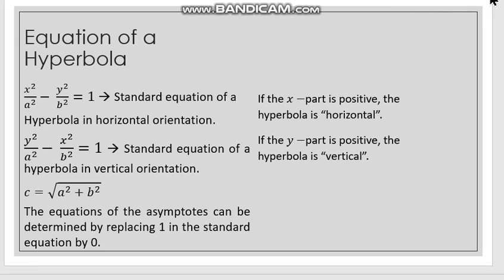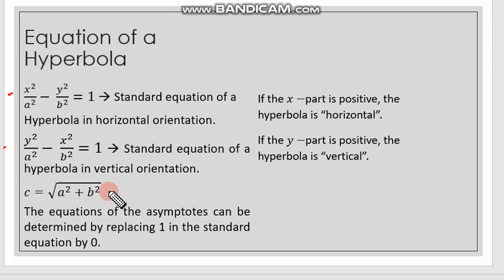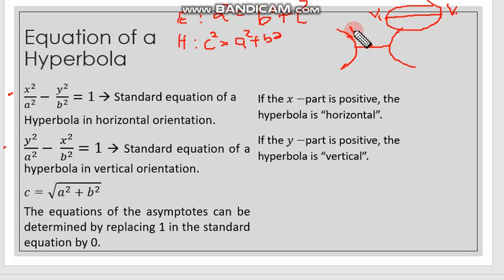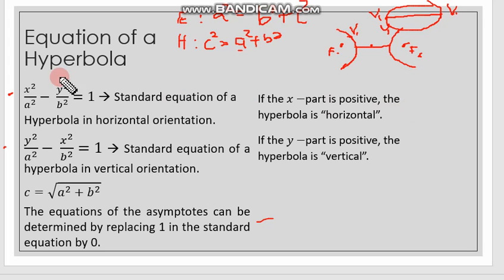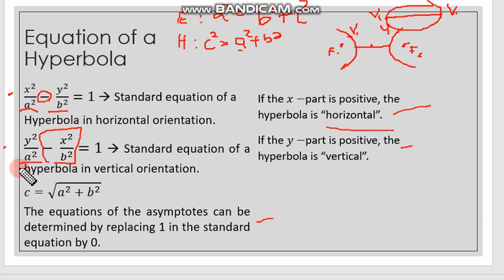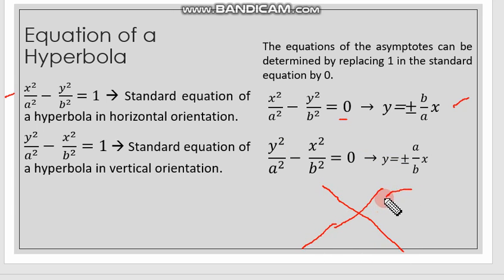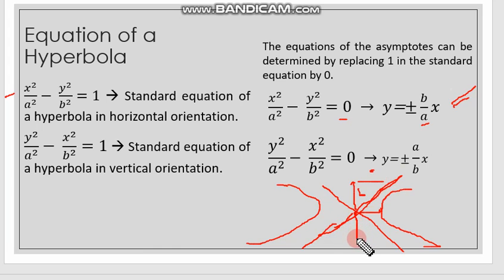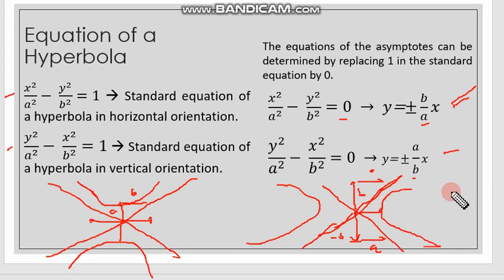HYPERBOLA - PART 2